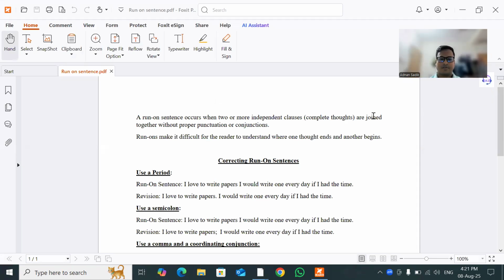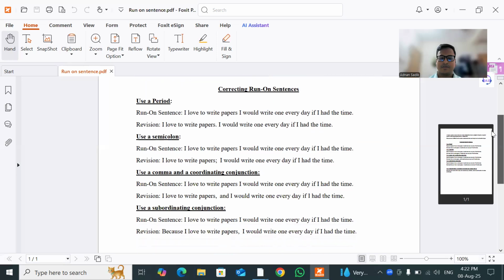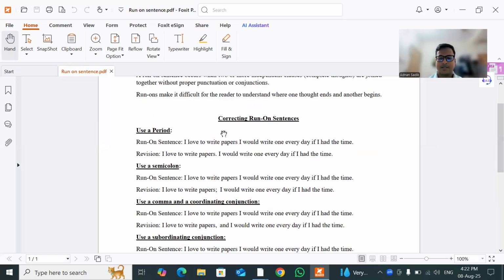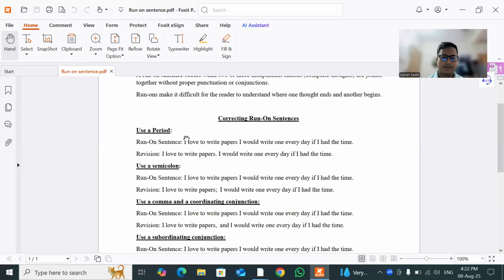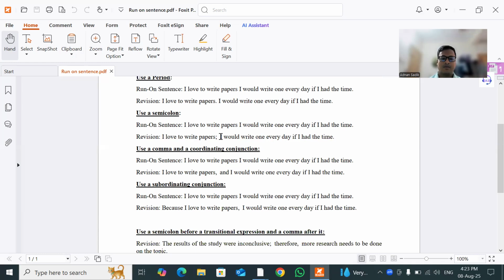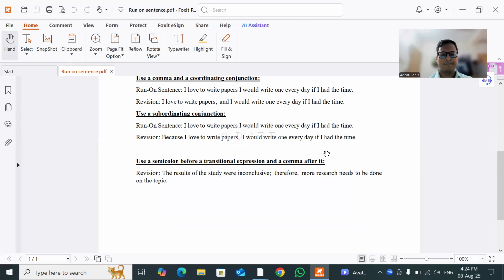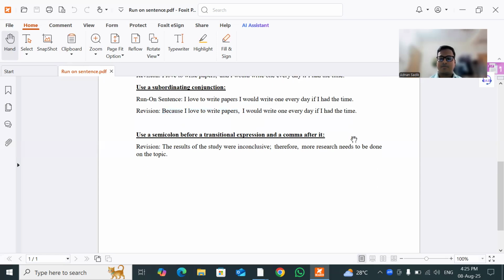Run-on Sentences and how to fix them.